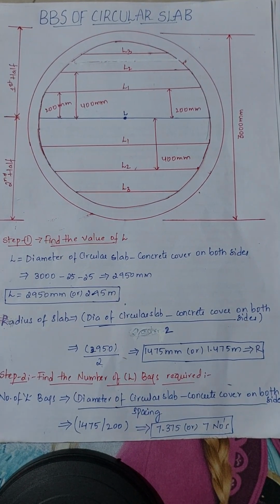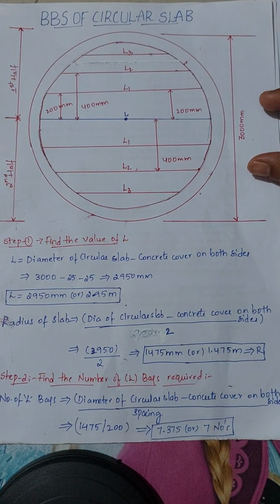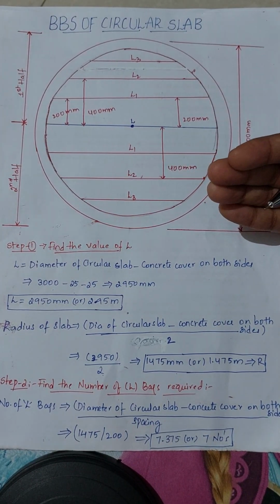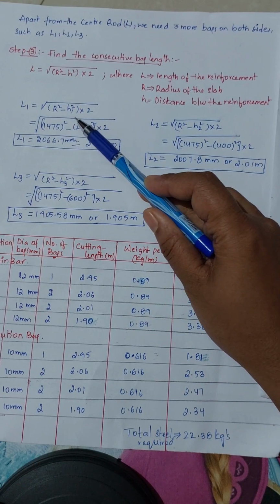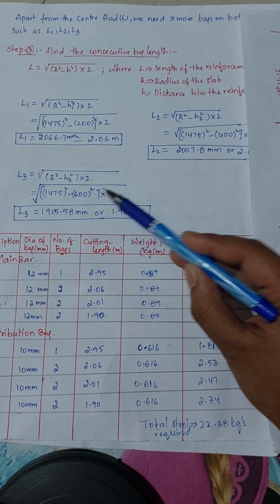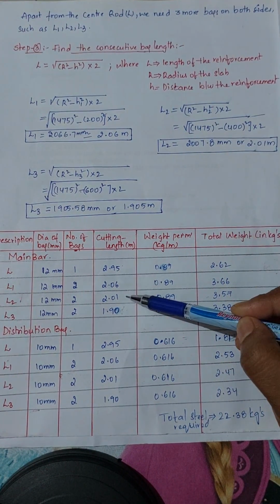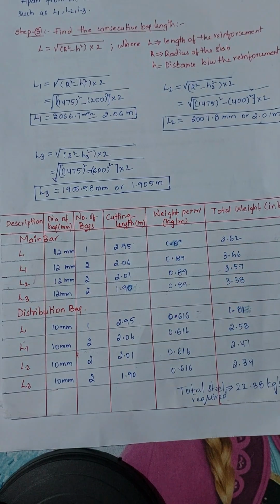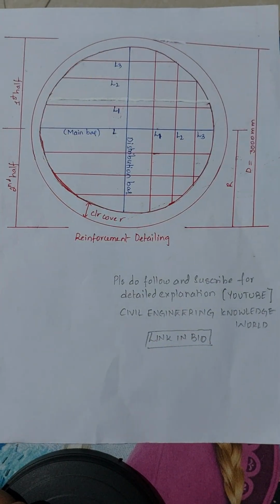BAR BENDING SCHEDULE OF CIRCULAR SLAB